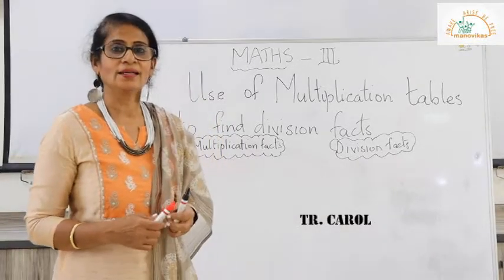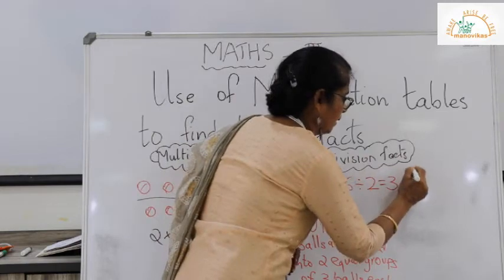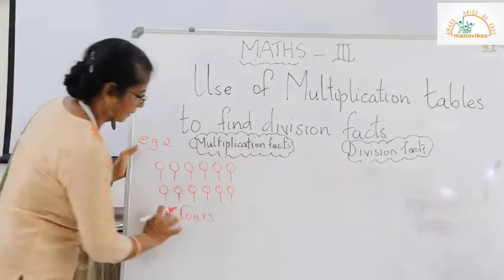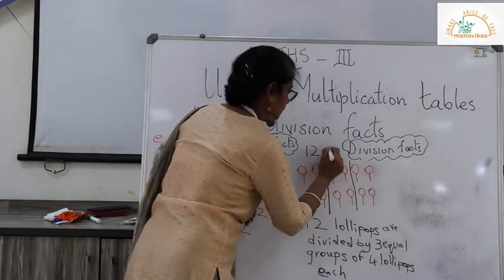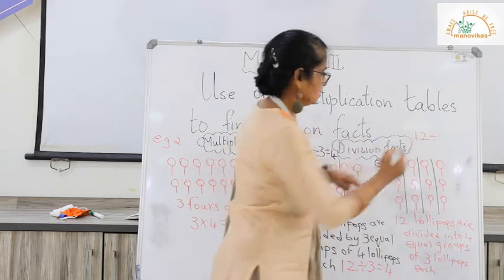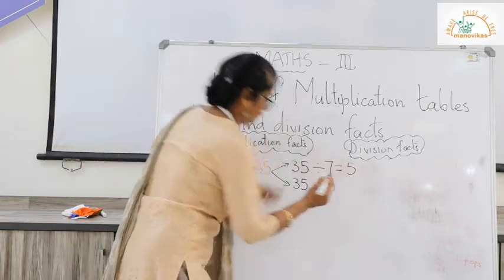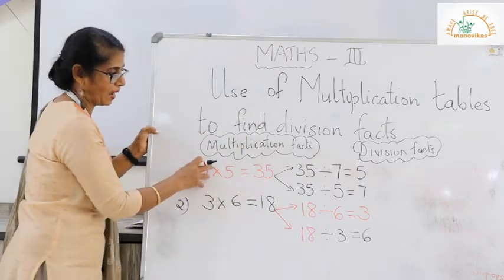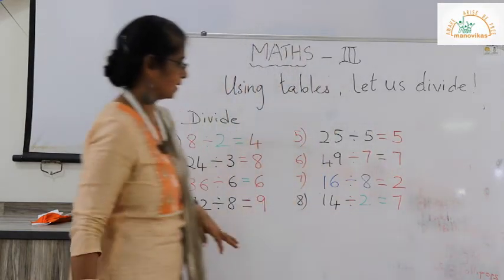Class III Maths Division Facts